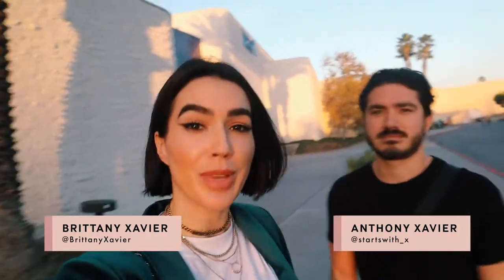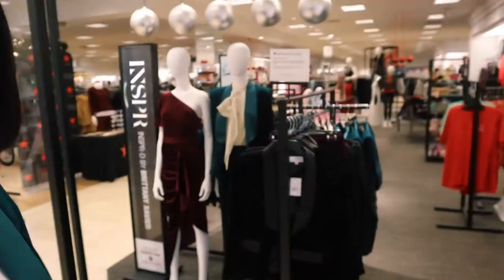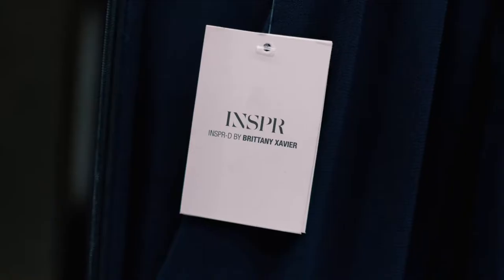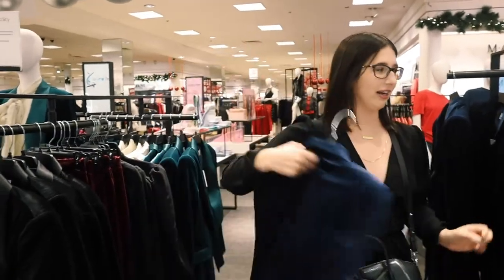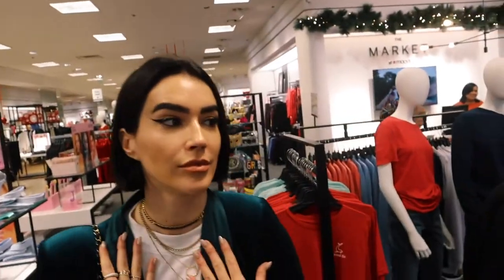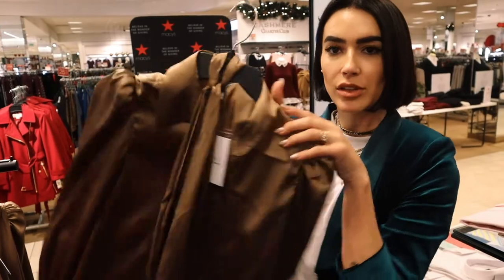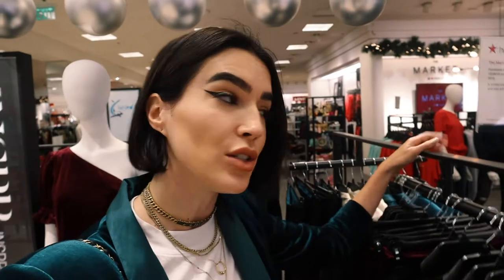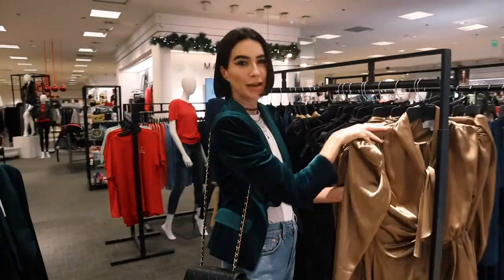I Designed My First Clothing Collection // Brittany Xavier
SHOP MY PIECES BELOW:

Satin Tie Neck Dress
Velvet One Shoulder Top
Velvet Single Breasted Blazer
Satin Tie Neck Top
Georgette Tie Neck Top
Velvet One Shoulder Dress
Satin Balloon Sleeve Top
Velvet Pleated Pants
Georgette Maxi Dress
Velvet Jogger Pants
Velvet Maxi Skirt
Satin Mandarin Collar Top
Velvet Double Breasted Blazer

My collection is also available in store at the following Macy’s locations in The Market:

New York, NY - Herald Square
San Francisco, CA - Hillsdale Mall
Los Angeles, CA - Century City Mall
Orange County, CA - Westminster Mall
Seattle, WA  - Alderwood Mall
Las Vegas, NV - Fashion Show Mall
San Antonio, TX - North Star Mall
Ft. Lauderdale, FL - Galleria Mall
Boston, MA - North Shore Mall
Pittsburgh, PA - Ross Park Mall
Detroit, MI - Twelve Oaks Mall